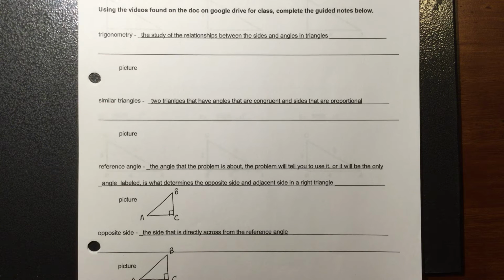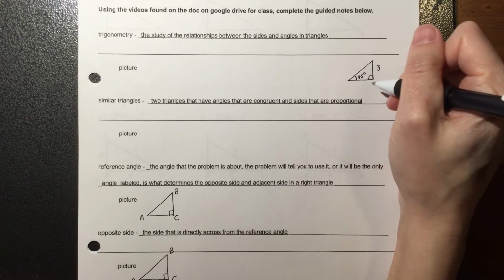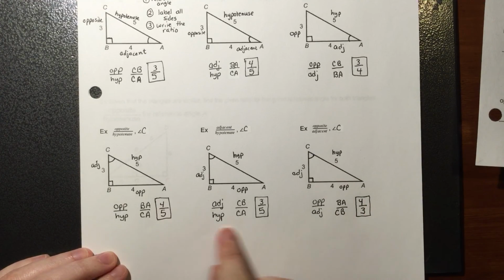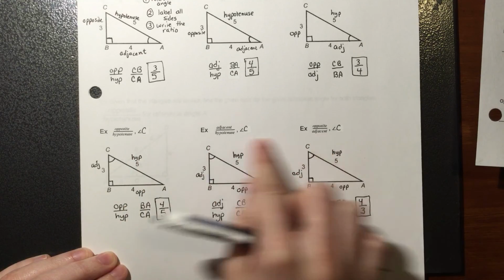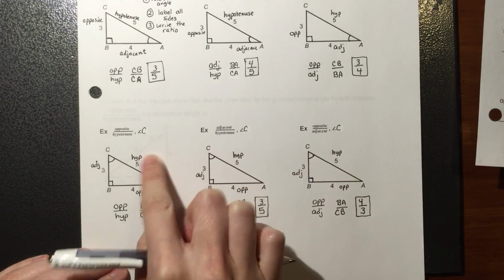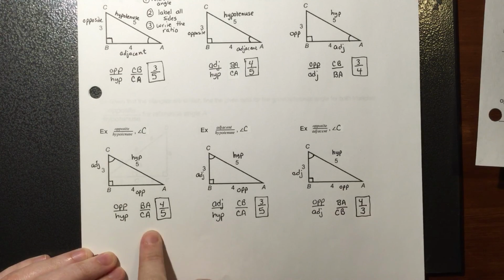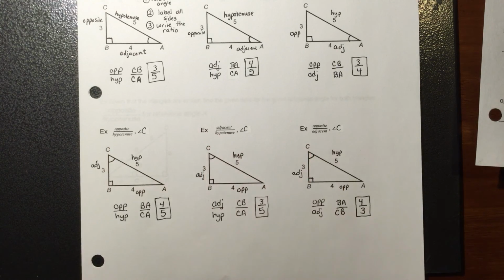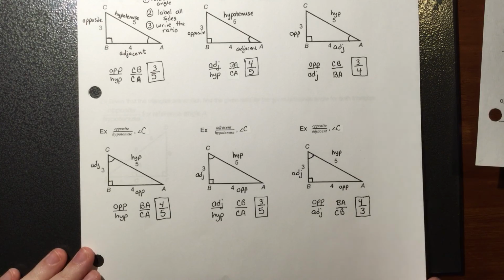Introduction to Trigonometry Part 1 of 2